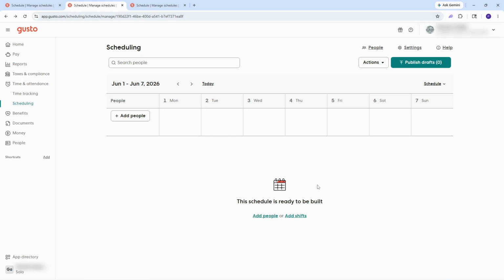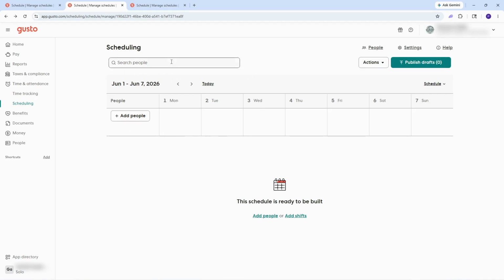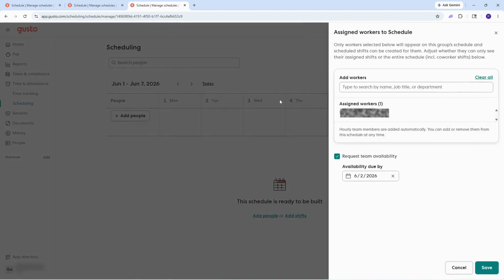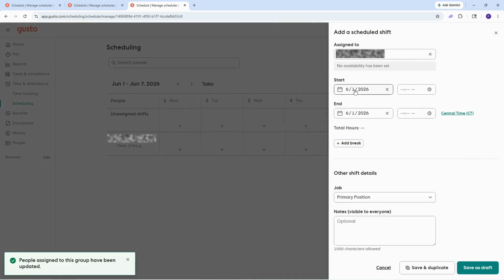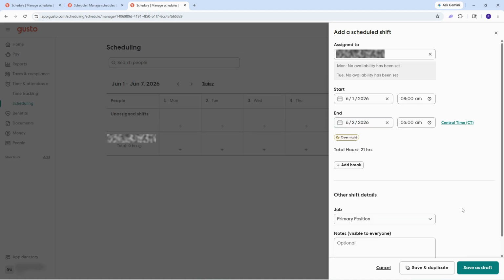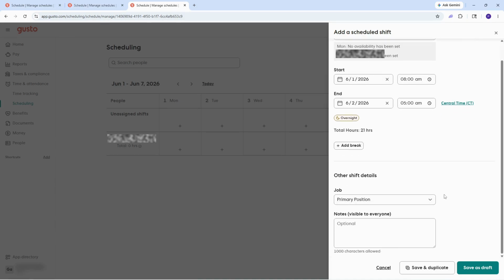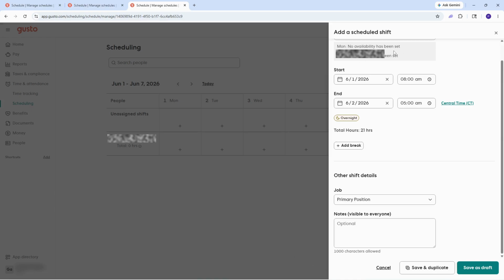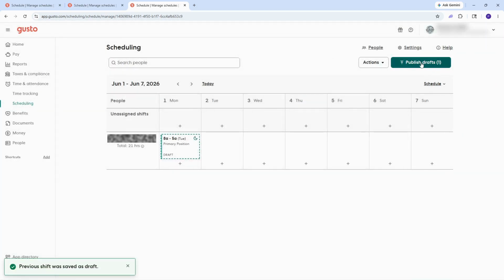How to Plan and Schedule Work for Your Team with Gusto Scheduling [2026 Full Tutorial]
In today’s video, I’ll show you how to plan and schedule work for your team with Gusto Scheduling step by step. Whether you're managing employee shifts, organizing work schedules, or improving workforce planning, this guide will help you use Gusto Scheduling effectively.

You'll learn how to create schedules, assign shifts, manage availability, track staffing needs, and organize team schedules using Gusto.